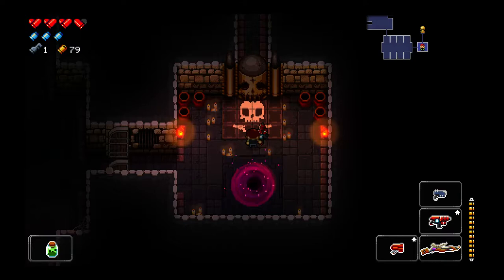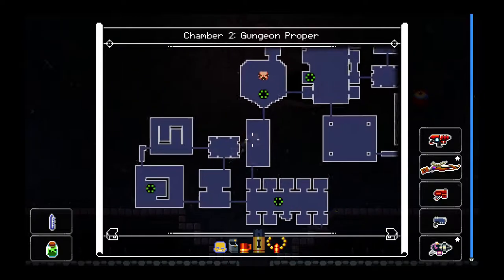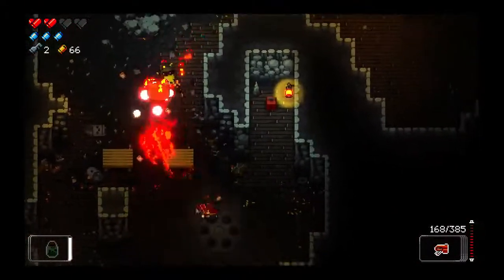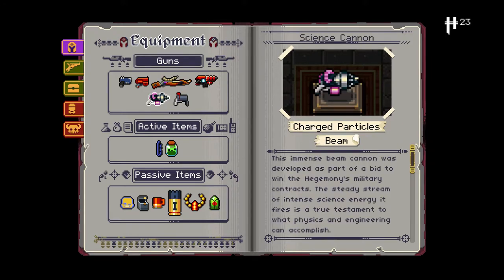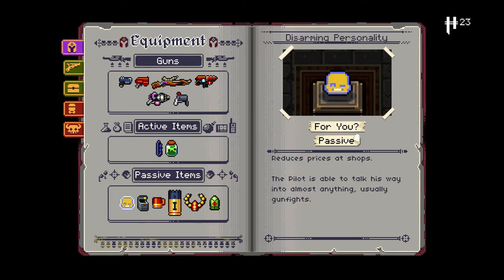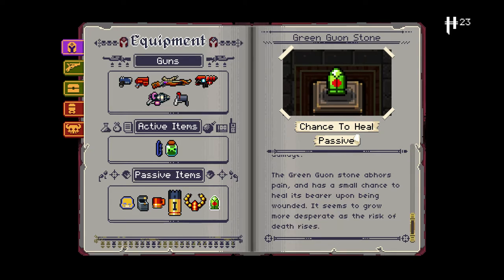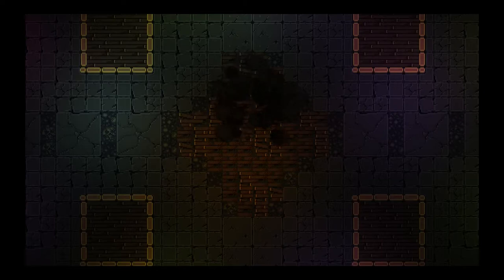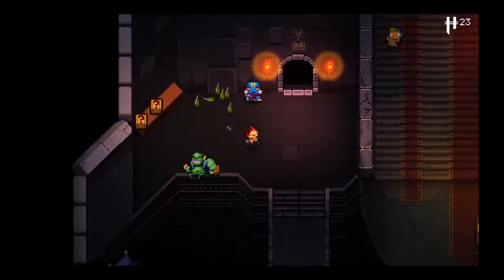EarthScorpion Plays Enter the Gungeon 2 (Pilot)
An LP of a single run of Enter the Gungeon, as the Pilot.